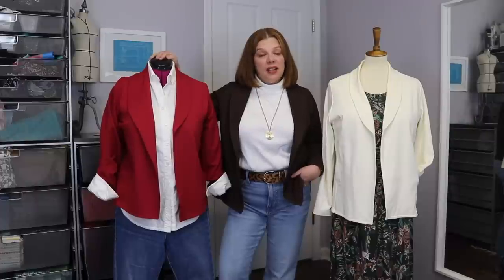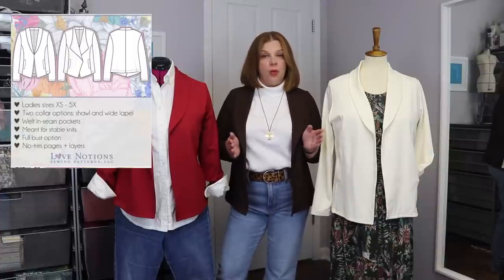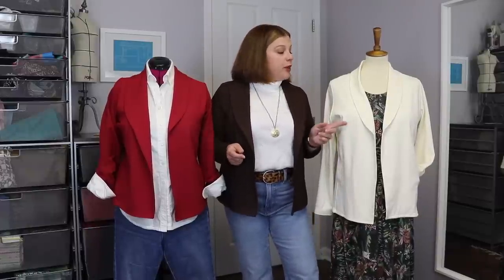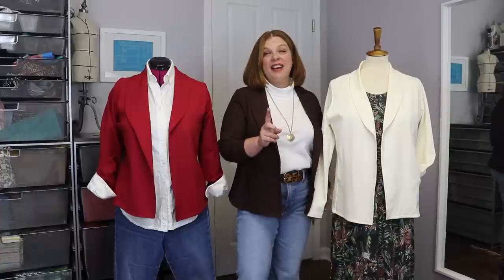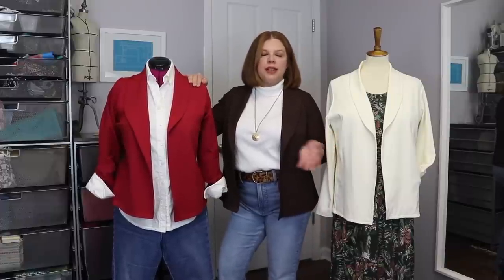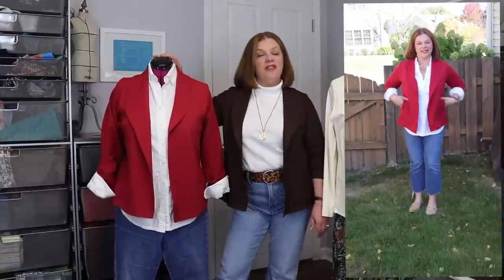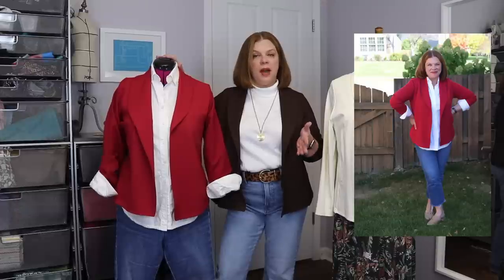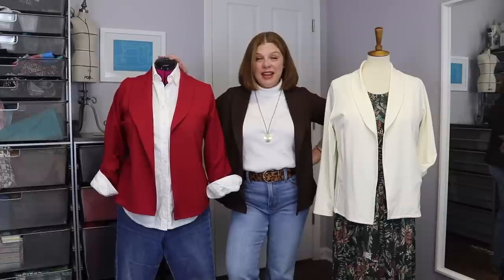1 Pattern, 3 Ways: Love Notions Metra Blazer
Today I’m showing you my three Metra Blazers, how I style them, and how hard they work in my wardrobe.

Enter to win the Harmony Blouse either on YouTube or Instagram (or both).  You can find those posts here:

RTW Madewell Jeans
Lipstick: